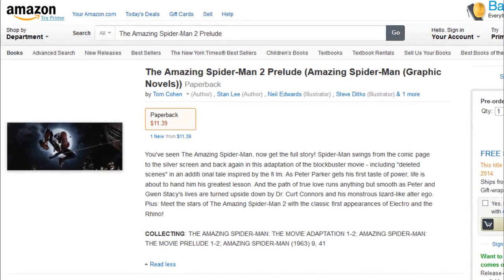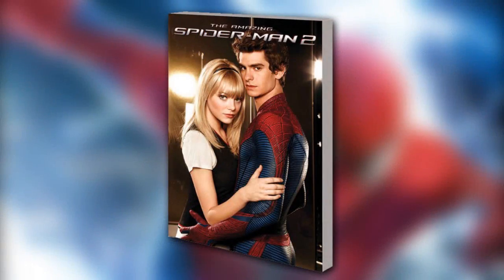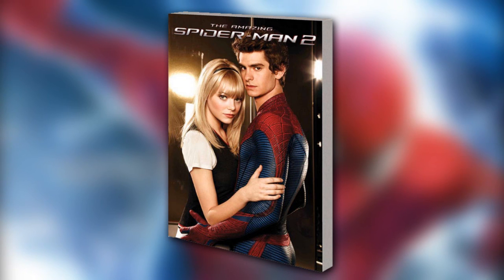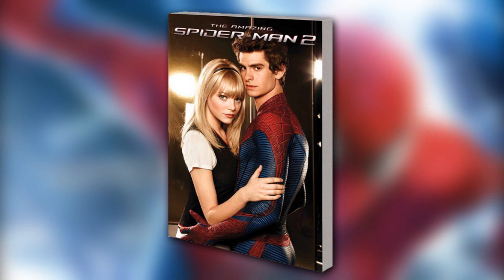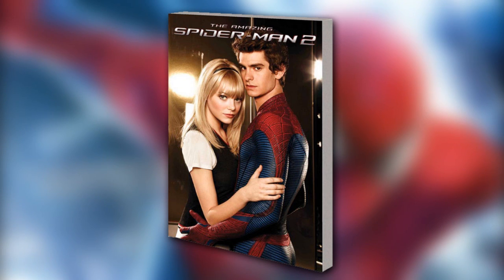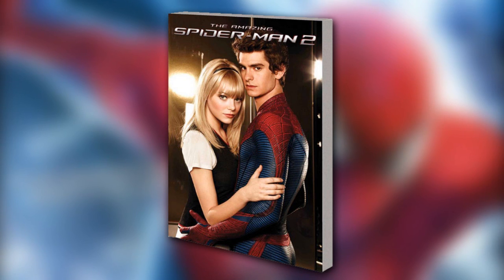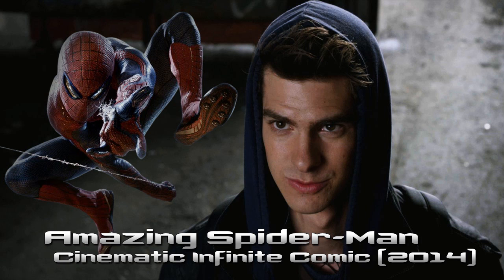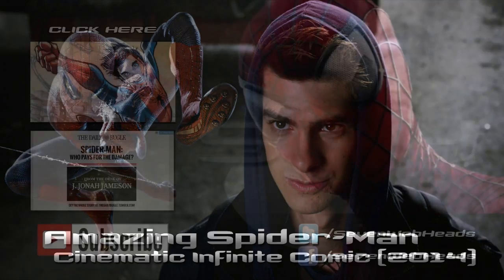Costume Change Explained In Amazing Spider-Man Cinematic Infinite Comic